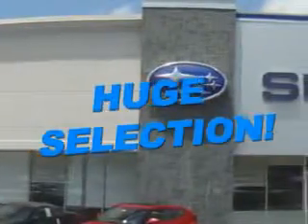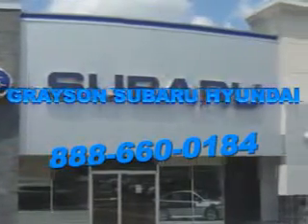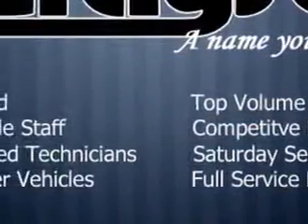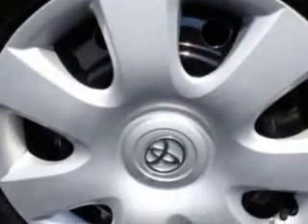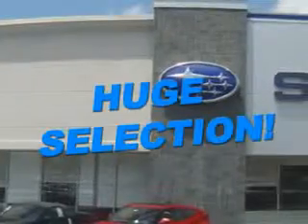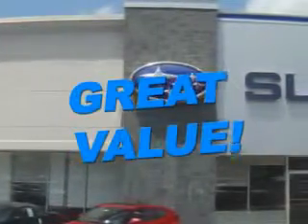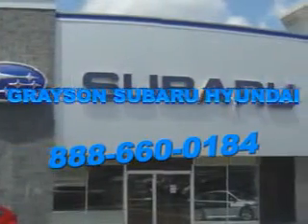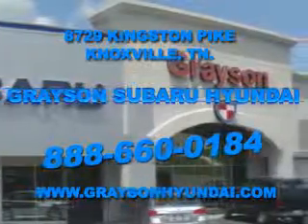2004 Toyota Camry Grayson Hyundai Knoxville, TN 37923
Toyota Camry Imagine driving this Lunar Mist Metallic Toyota Camry 4 Dr Sedan, equipped with a 4 Cylinder engine and an automatic transmission. Enjoy an impressive 30 miles to the gallon on this great car with features like Intermittent Wipers, Dual Air Bags, Rear Window Defroster, Illuminated Entry System, Power Mirrors, Center Console, Remote Trunk Release, Daytime Running Lights, Bucket Seats, Cruise Control, Tachometer, Clock, Power Windows, Power Door Locks, Power Steering, Air Conditioning, Rear Bench Seat, and much more. Enjoy the drive and have peace of mind in this Toyota Camry. See us at Grayson Hyundai today!VIN:4T1BE32K44U338084

Grayson Hyundai
8729 Kingston Pike
Knoxville, Tennessee 37923